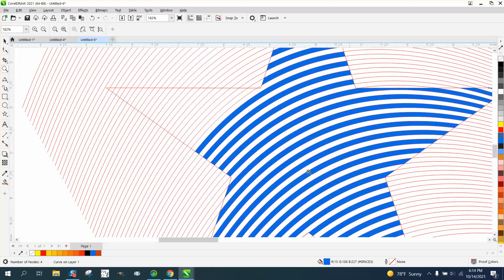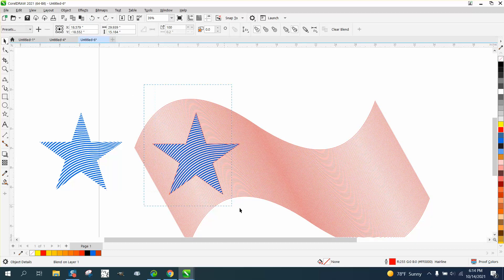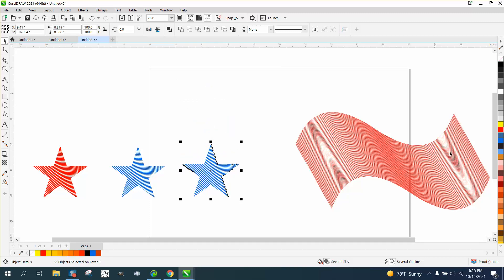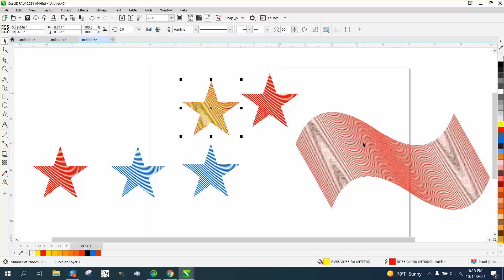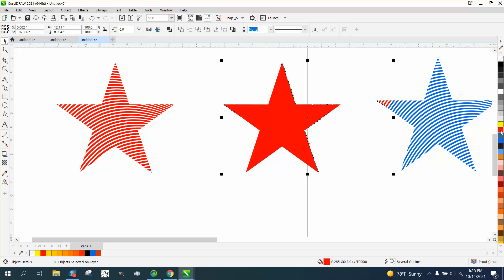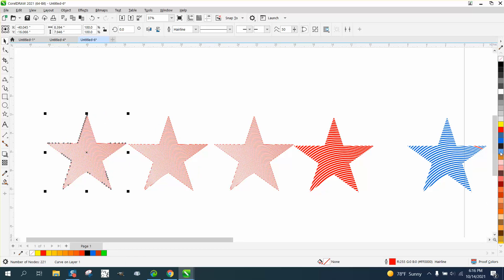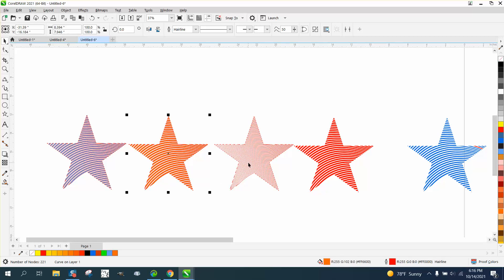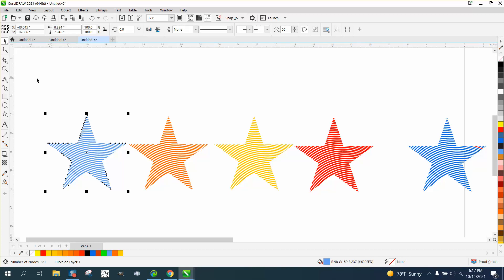Corel Draw Tips & Tricks Change Colors of a smart fill object